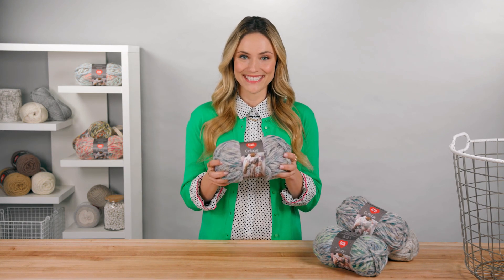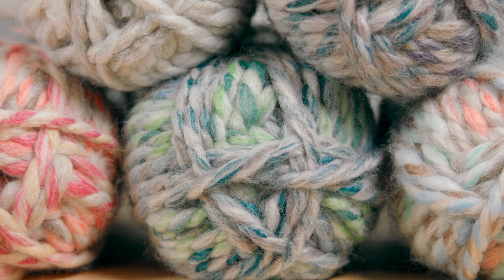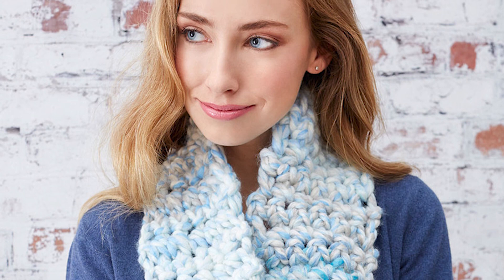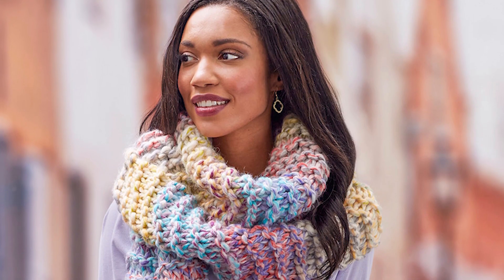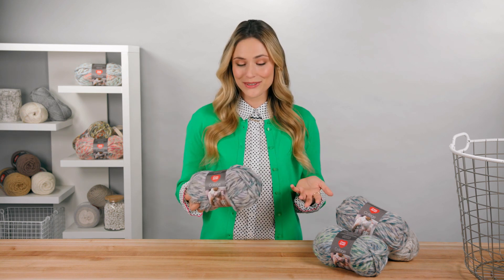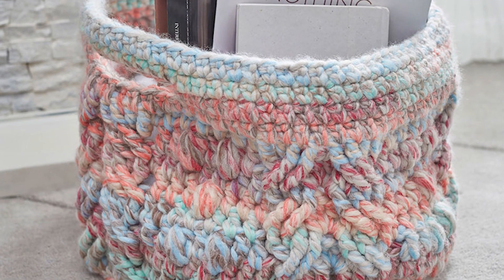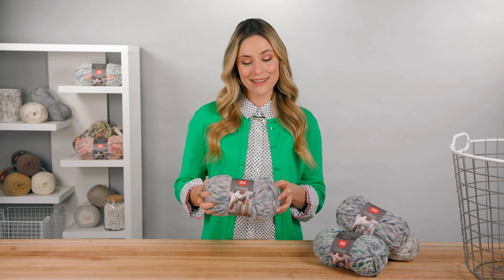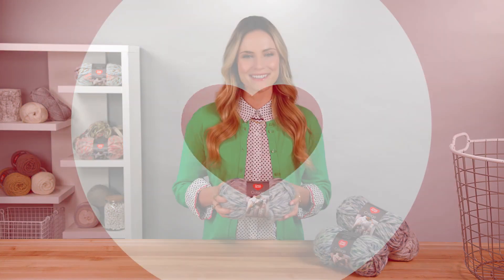Red Heart Collage Yarn Makes Fast Projects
Collage yarn is available in gorgeous shades, and each ply is dyed separately then twisted together giving lots of color movement. Perfect for arm knitting or pull out your 25mm hooks & needles for a super-fast project.